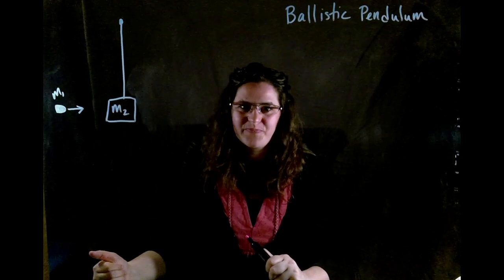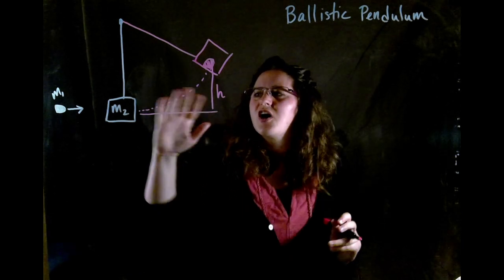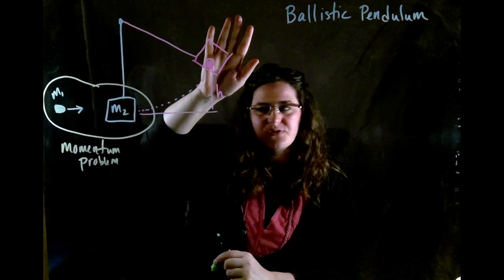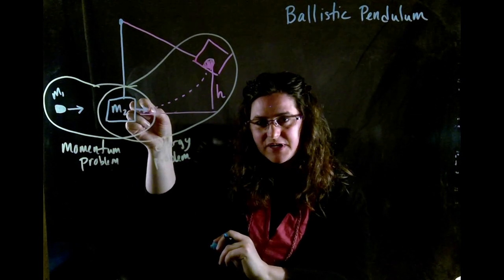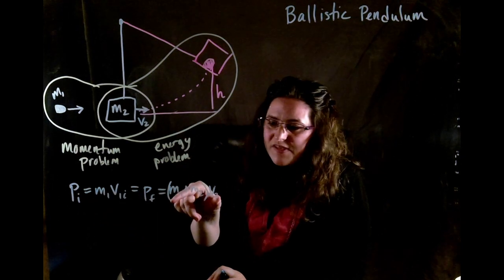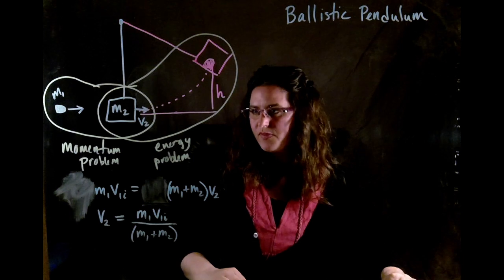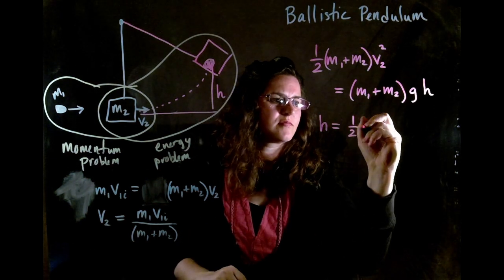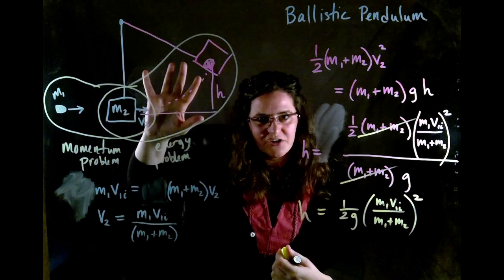Ballistic Pendulum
This video is about a Ballistic Pendulum